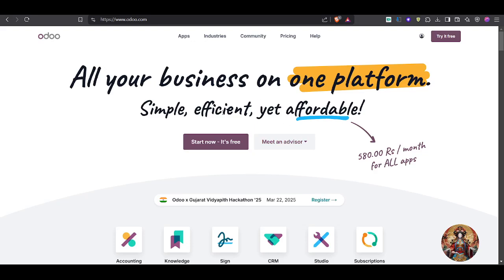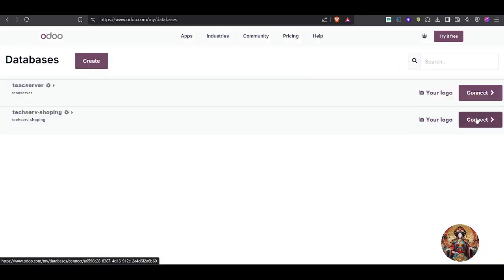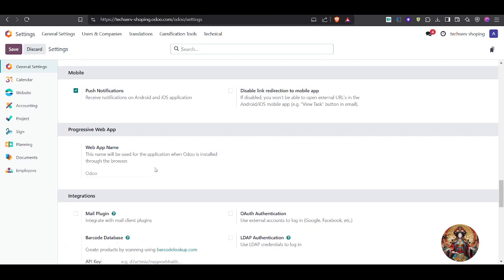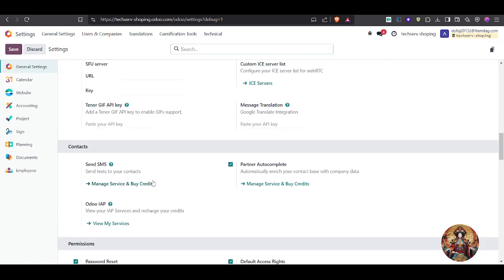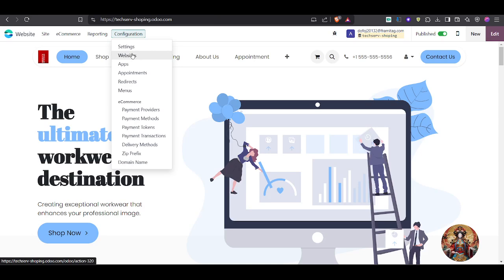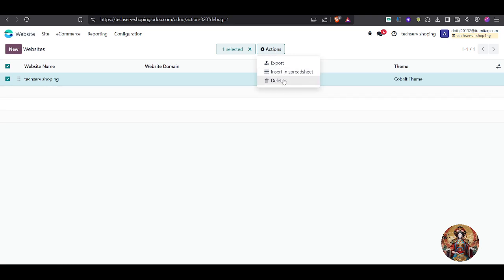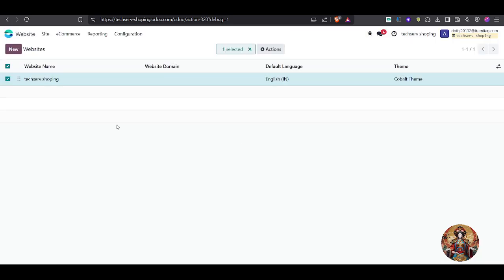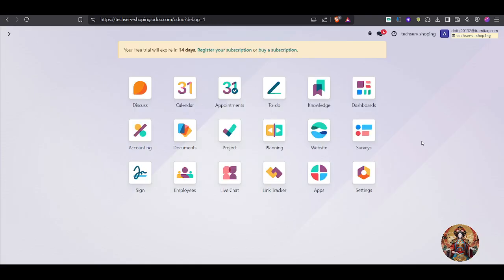How to Delete Odoo Website : Updated 2025